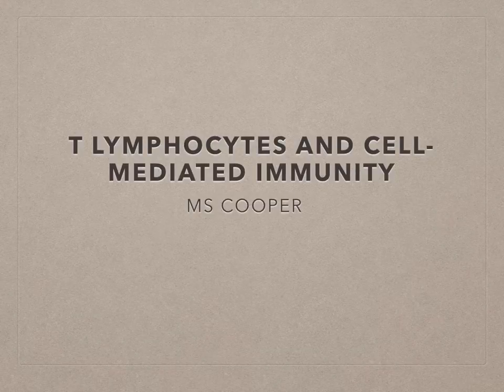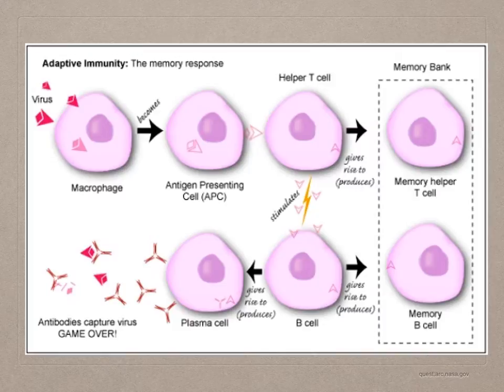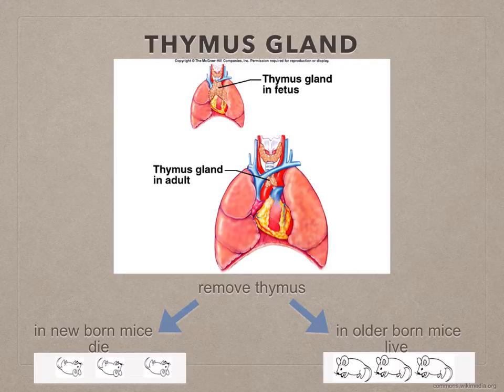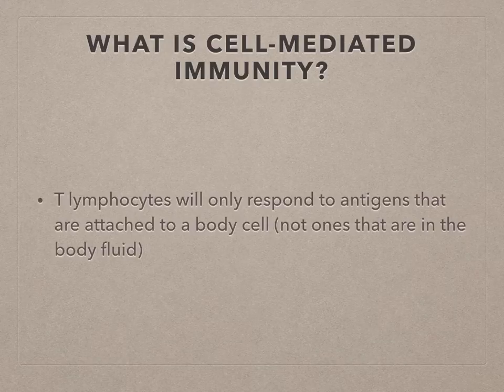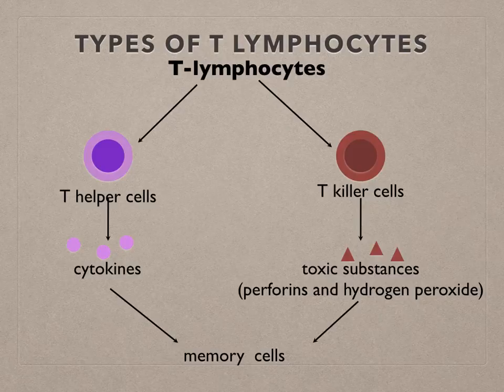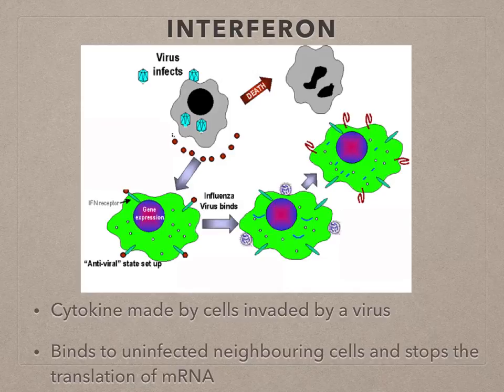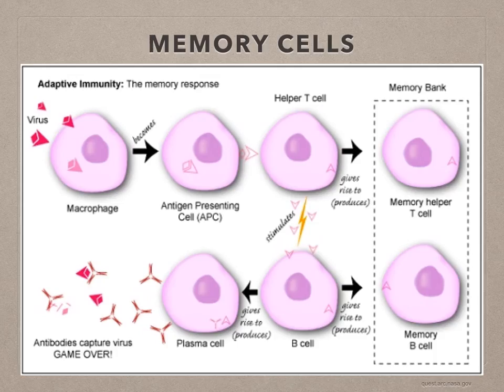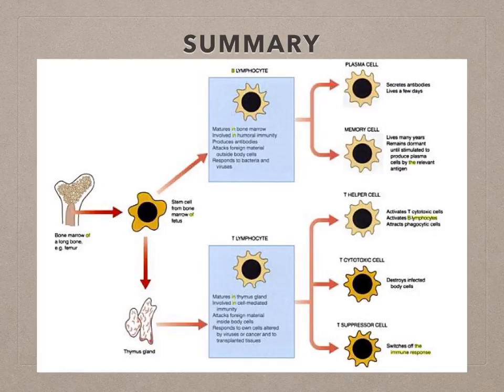AS level. J.4 T lymphocytes and cell mediated immunity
B lymphocytes and T lymphocytes
T lymphocytes and the thymus gland
How do T cells distinguish normal cells from invaded ones?
What is cell mediated immunity?
What are the different types of T lymphocytes?
T helper cells
T cytotoxic cells
memory cells
Inflammation